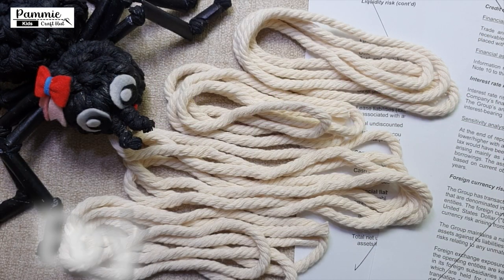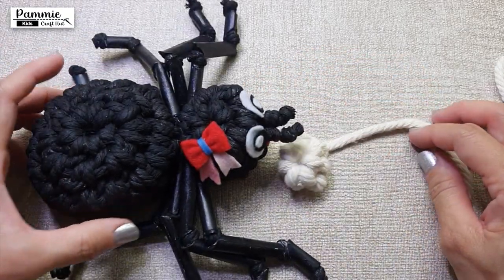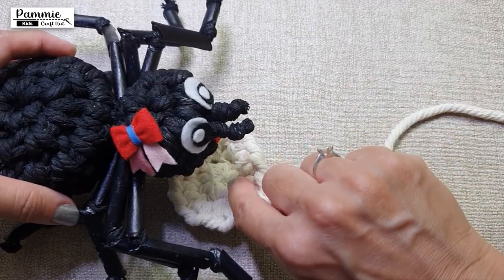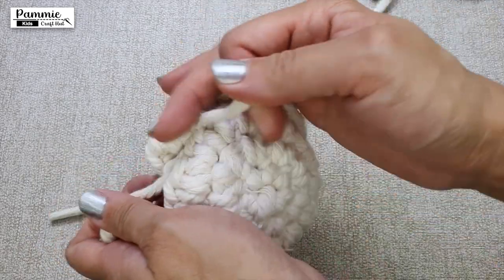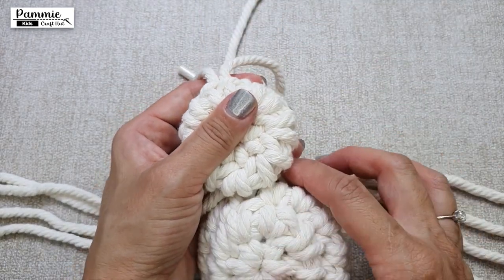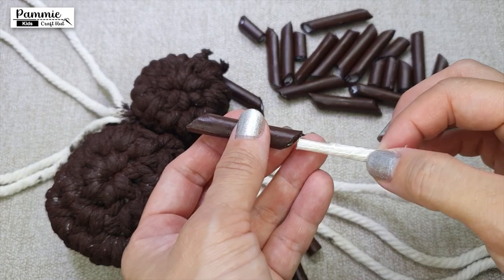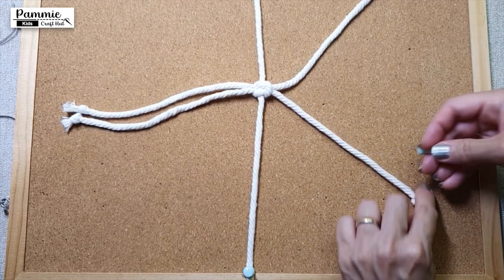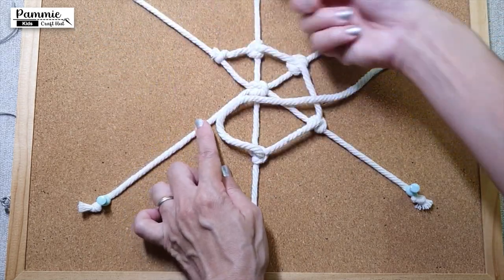[Pammie Craft Hut] How to make spider and web with yarn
[Pammie Craft Hut - Kids] Having done lots of macrame pieces, I have tons of leftover odd length cords. Hence, I have decided to turn them into creative pieces of craft.

The spider and its web is made up of macrame (cord) you can replace it with other cords, yarns, ropes) and scrap paper. The cute spider end product measures about 20cm wide and 16cm height.